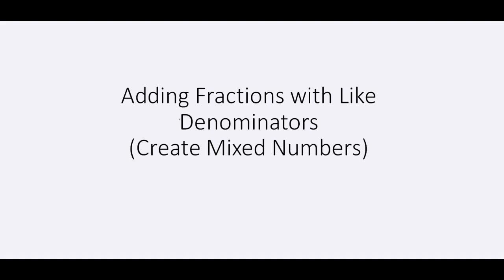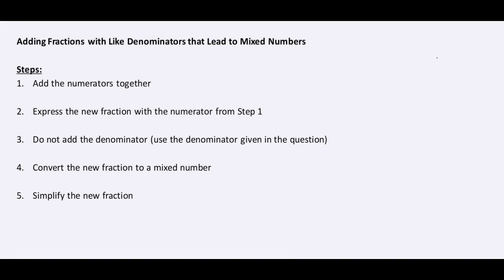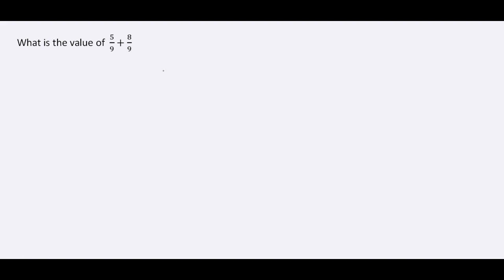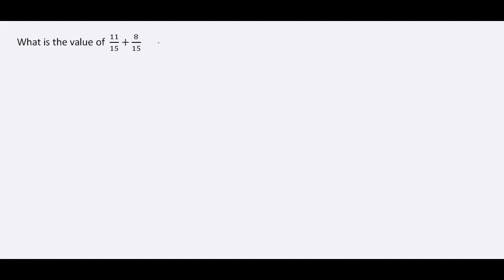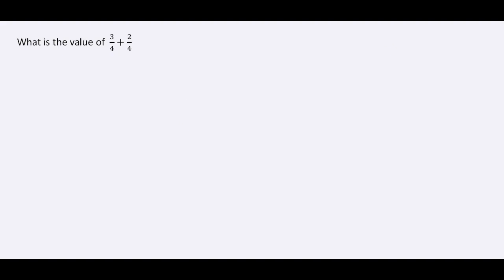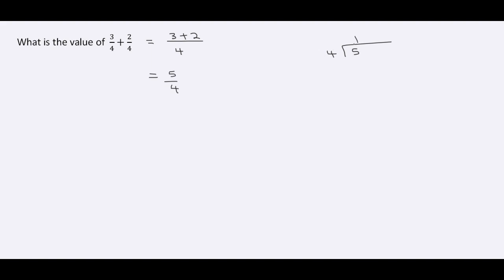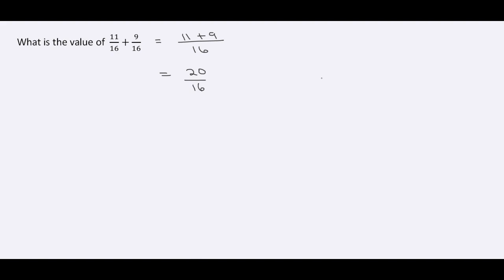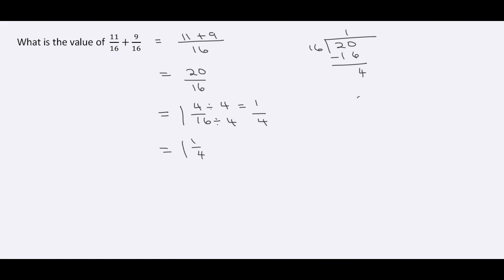Adding Fractions with Like Denominators (Create Mixed Numbers)